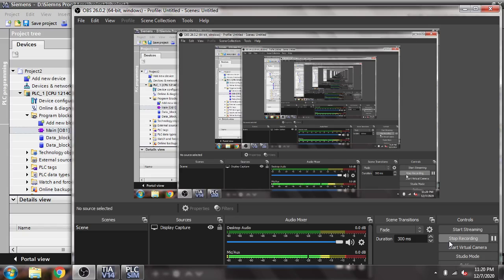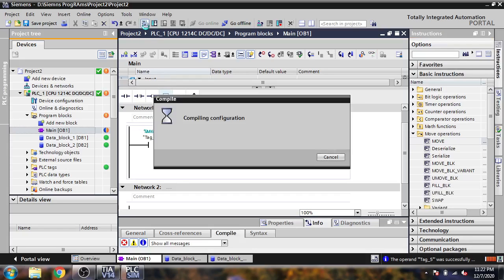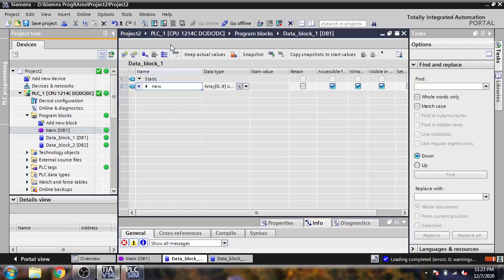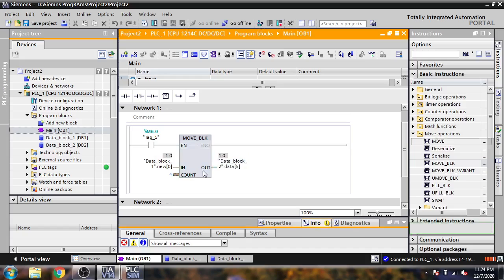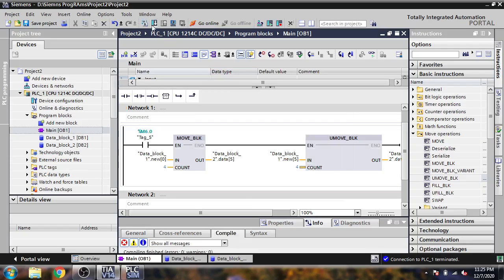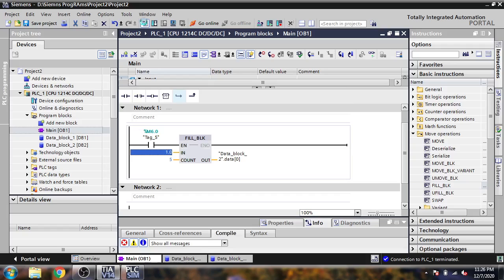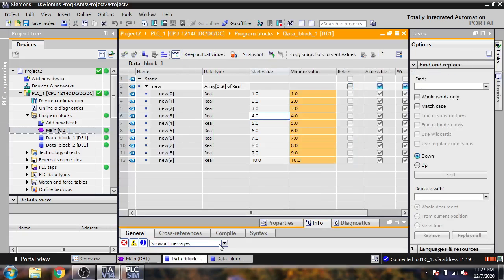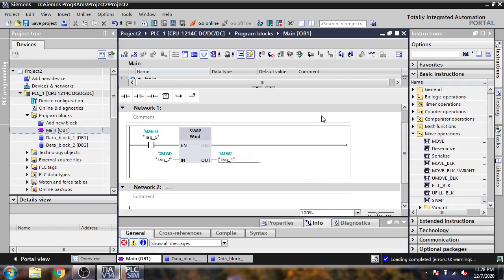Siemens TIA Portal - PLC - Tutorial 22 - Working of Move Operations (S71200, S71500)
In this Video you will understand the multiple move Operation in TIA Portal